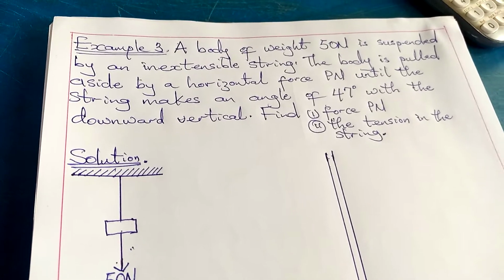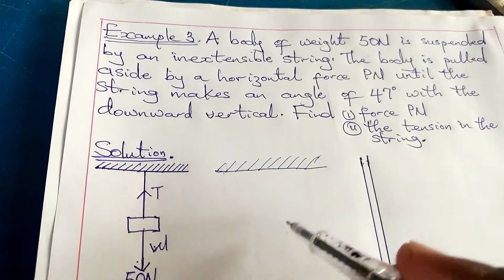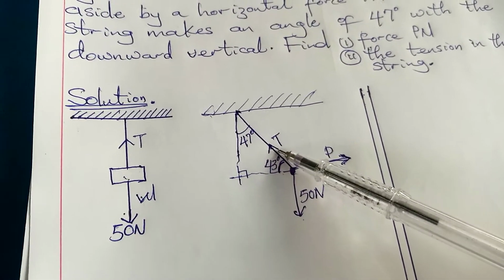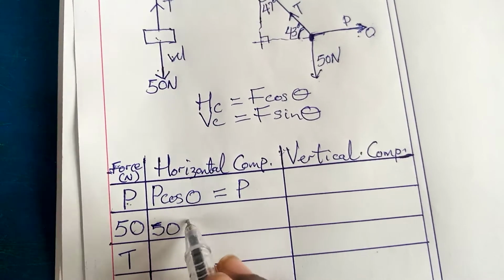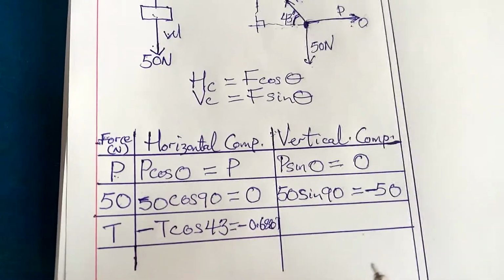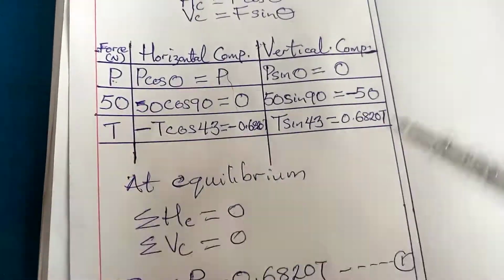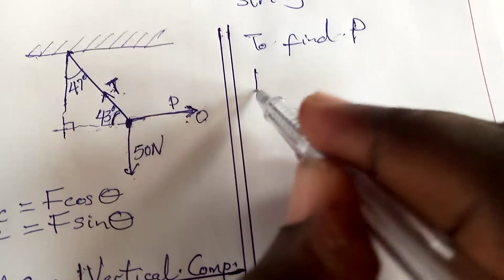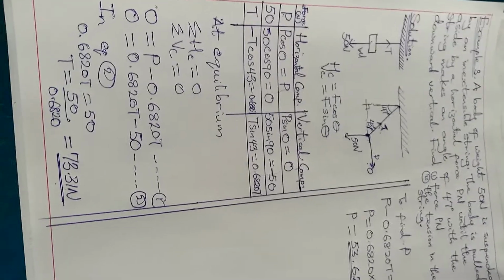Statics Equilibrium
Example on statics equilibrium